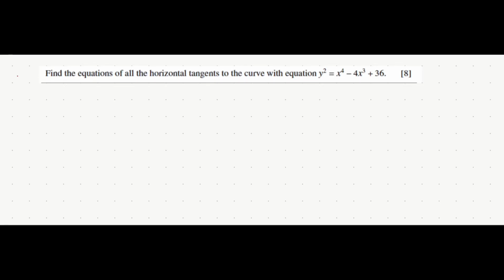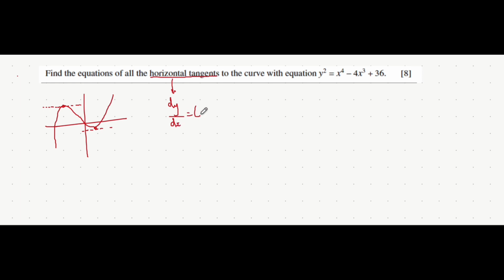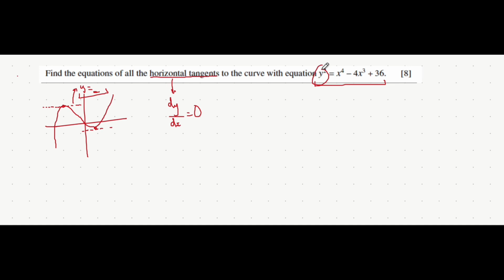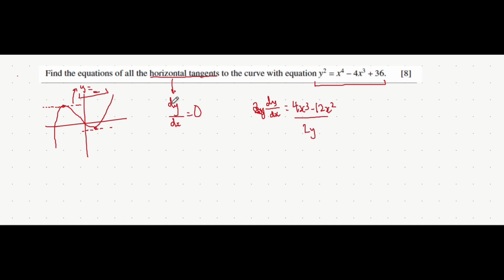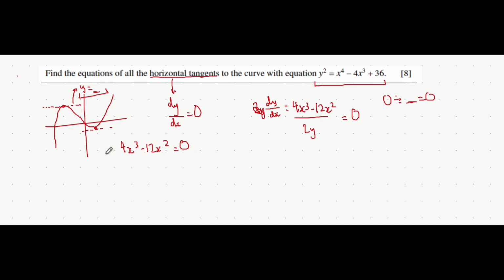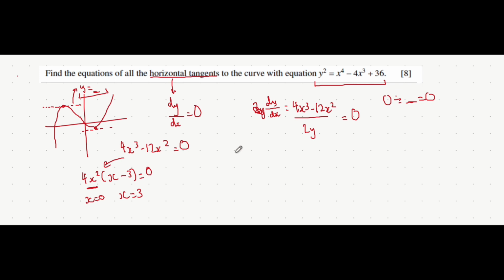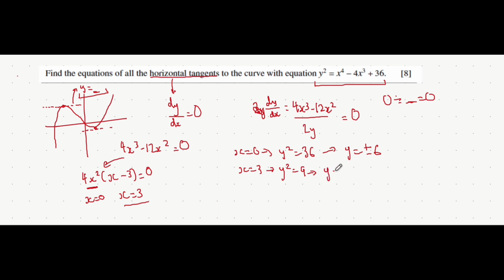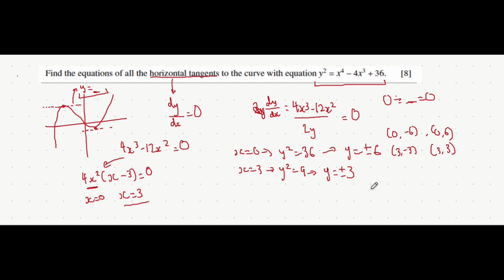A* Implicit Differentiation and Equation of a Tangent- A Level Maths